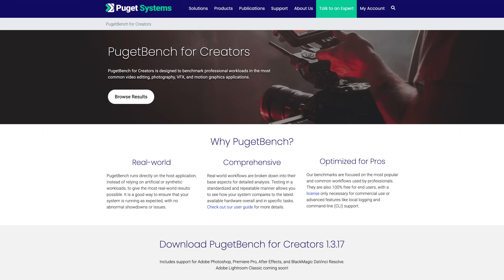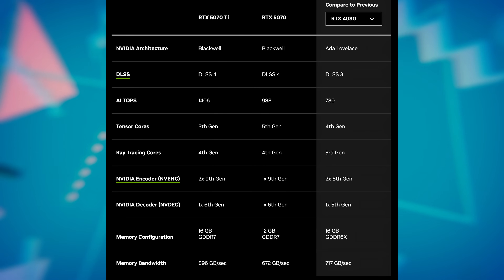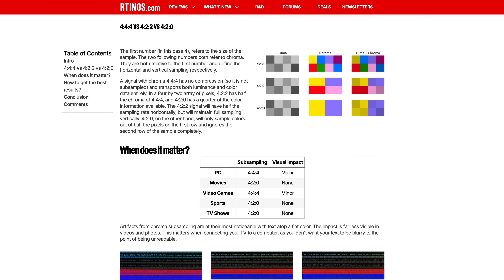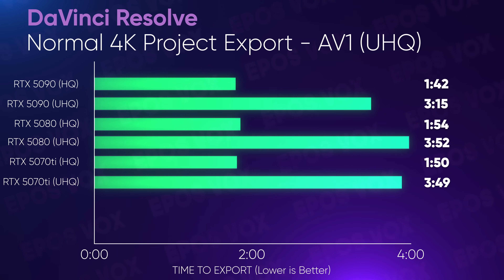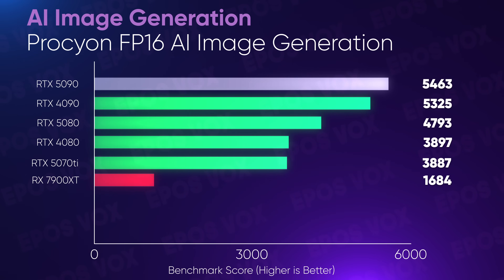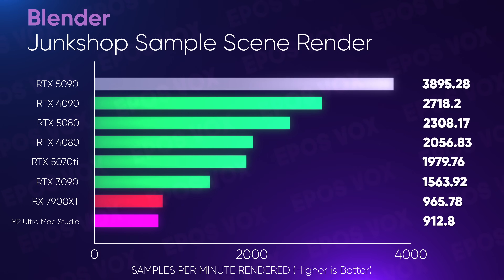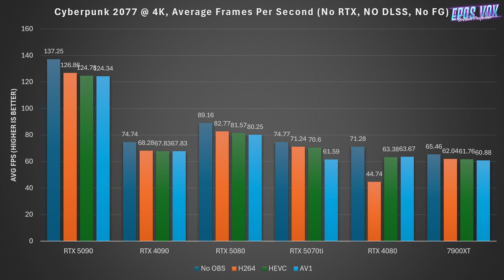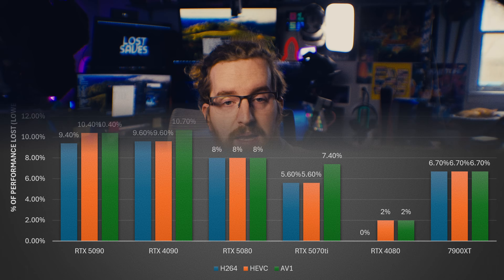Stop buying GPUs - Nvidia RTX 5070ti Review for Creators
The Nvidia RTX 5070ti poses a strange entry into the GPU market for creators, as it mostly seems to beat the RTX 4080, but also competes in value with the RTX 5080. Personally, I think there are too many GPU entries at this point and the market is really messy to navigate. Here's my (late) RTX 5070ti review for creators.

TIMECODES:
00:00 WTF is this
00:30 DaVinci Resolve
01:56 Generative AI
02:09 Blender
02:30 Game Streaming
03:17 Conclusion (for now)